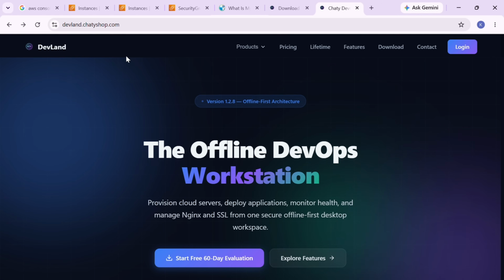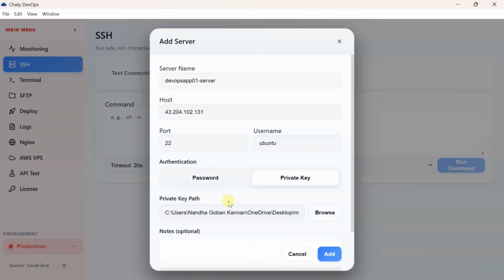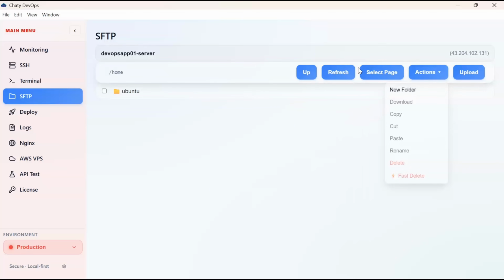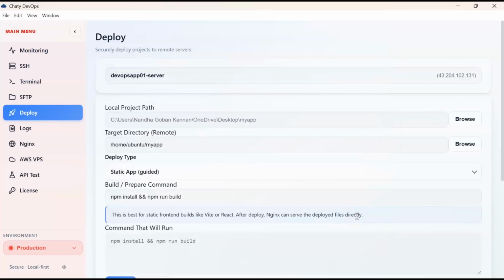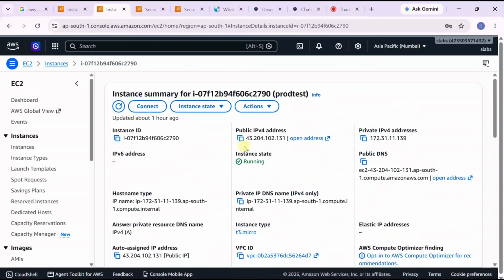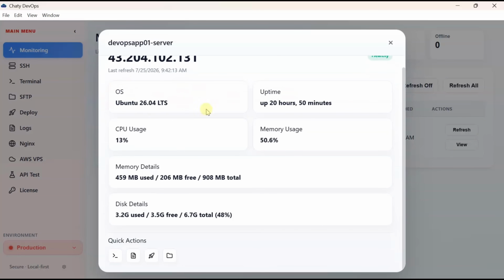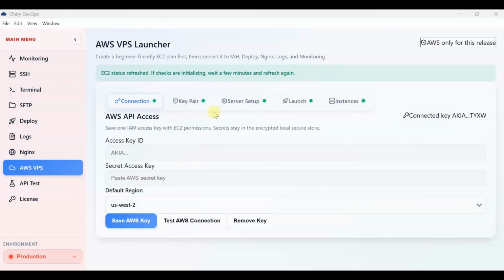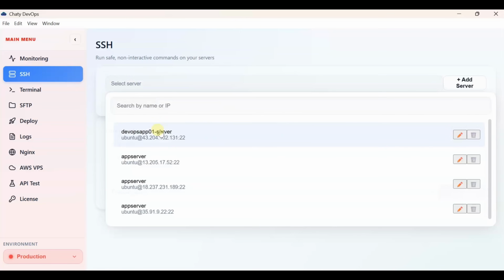Chaty DevOps Tutorial | DevOps Desktop App for Windows & Linux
Chaty DevOps is an offline-first DevOps desktop application for Windows and Linux.

This full tutorial shows how DevOps engineers, Linux administrators, VPS users, and web agencies can manage everyday server work from one workspace.

Features shown in this video:
• SSH connections and Terminal
• SFTP file management
• Node.js application deployment
• Nginx reverse proxy and health checks
• Server monitoring, logs, ports, CPU, memory, disk, and uptime
• API testing
• AWS VPS tools
• Environment and server management
• Offline-first licensing and settings

This video uses a safe test VPS and test data only. Never expose production credentials, private keys, passwords, API secrets, or customer data.